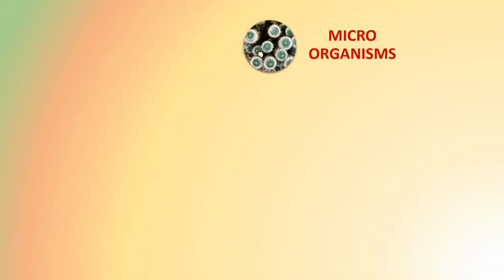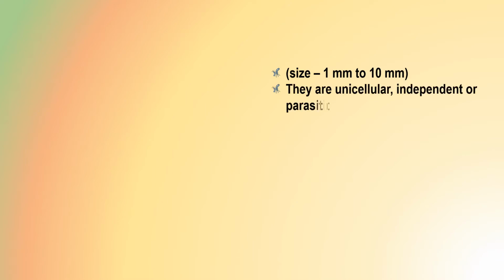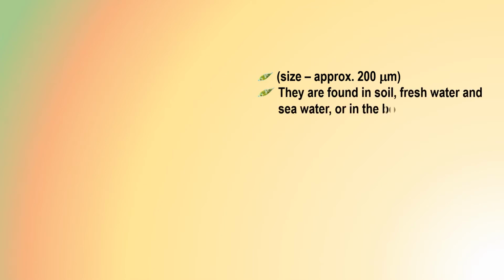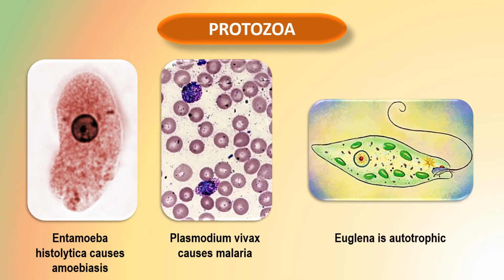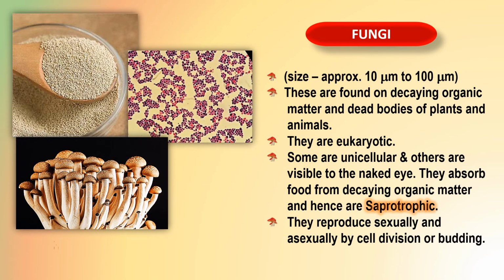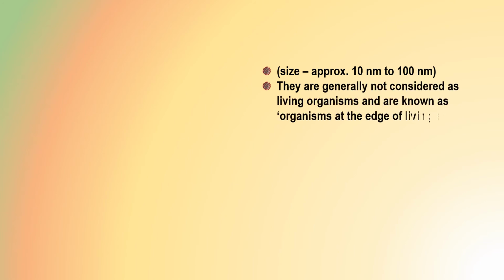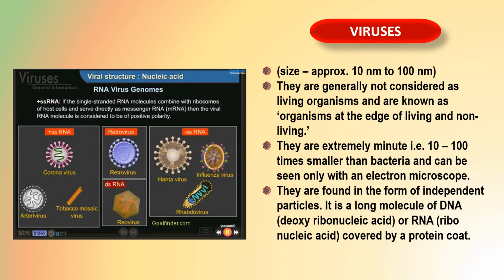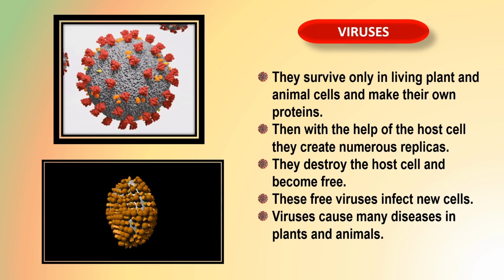LIVING WORLD & CLASSIFICTION OF MICROBES II GENERAL SCIENCE II STANDARD VIII II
Explanation in detail about the different types of micro organisms and the basis on which they are classified. Characteristics of each of the types of microbes given and explained.